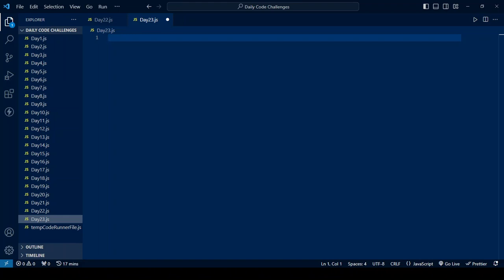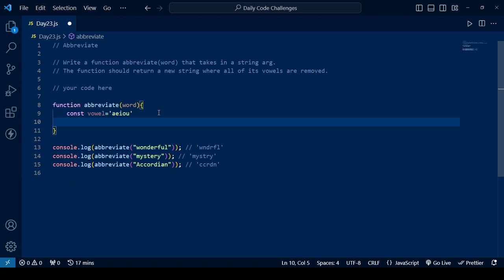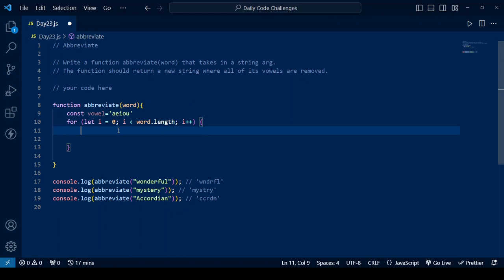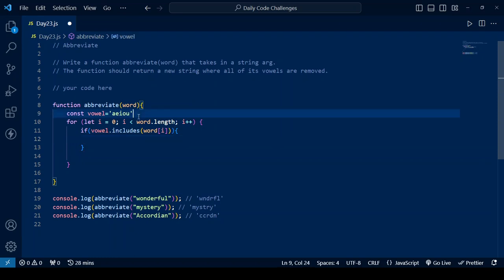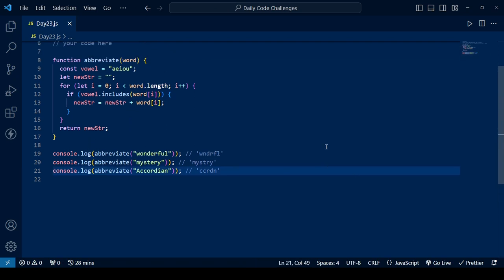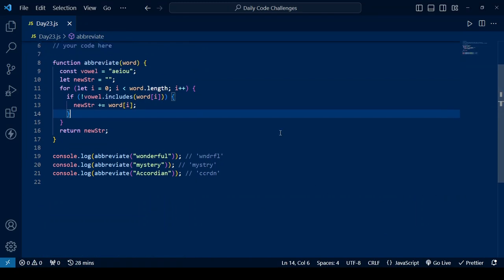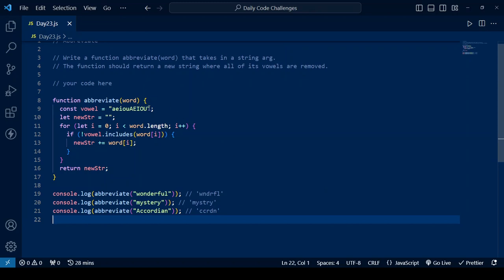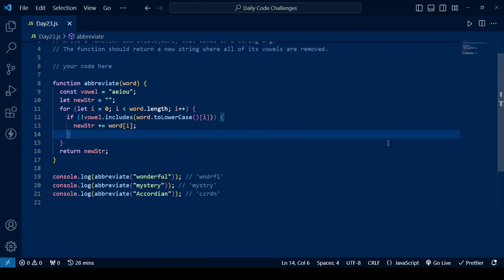Day23 - Abbreviate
Day 23

Stack: JavaScript
Duration: ~ 30 minutes
Difficulty: n/A